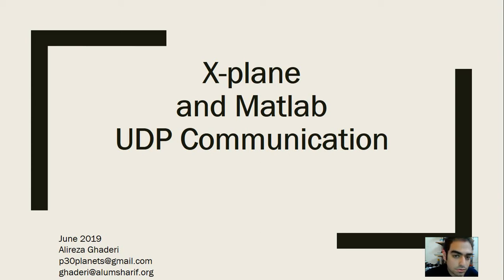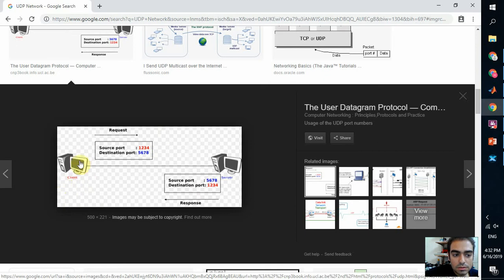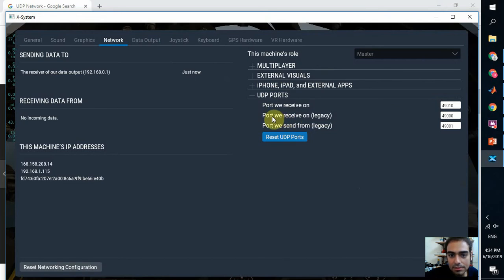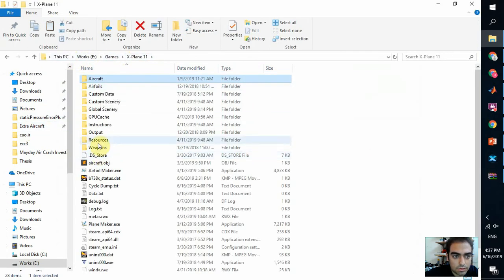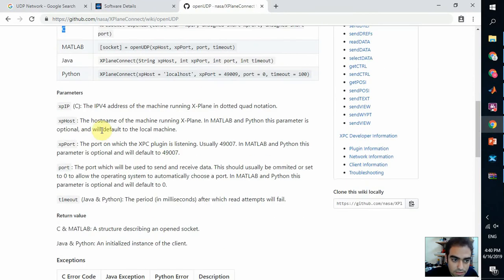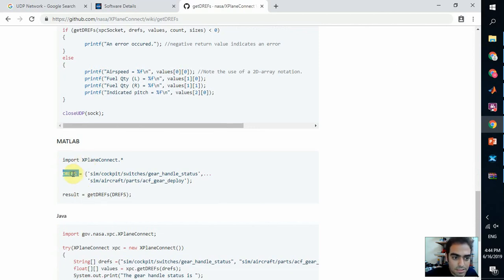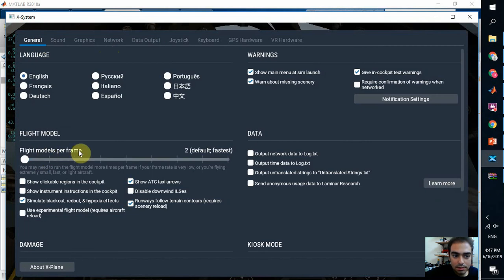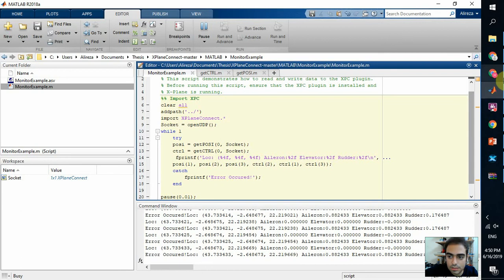X-plane and Matlab Communication via UDP using NASA XPlaneConnect (XPC)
In this video I demonstrate how to communicate between Matlab and X-plane with UDP network protocol.
I introduce you the NASA XplaneConnect Tool (XPC Tool) that makes communicating to X-plane very easy.
X-plane Connect also helps you to communicate with X-plane with other languages such as C/C++,Python,Java,etc. I only demonstrate Matlab version, others are the same as well.
We also talk a little about UDP network definitions and how client and server communicate in a network.

Ask any questions you have

I near future I will add videos about Xplane communication with Arduino. P.S:
This is the link to NASA XplaneConnect page so you can download or use the wiki.